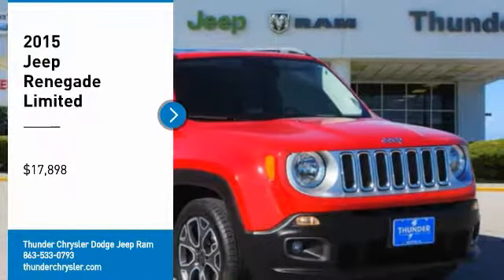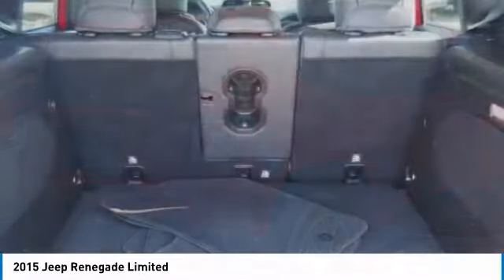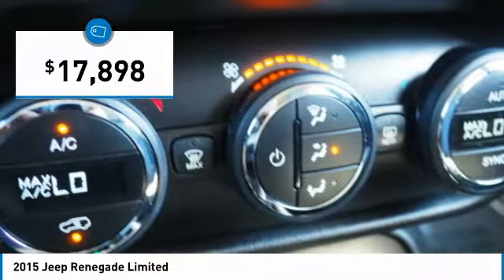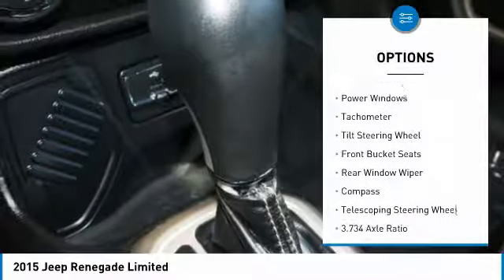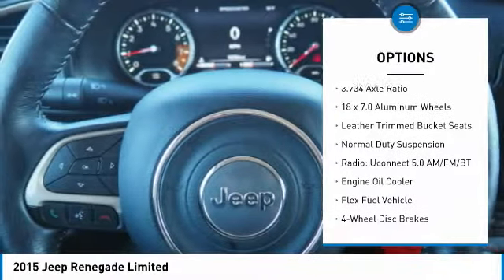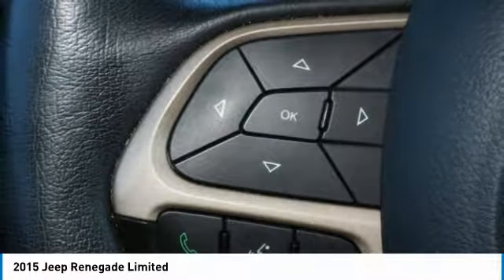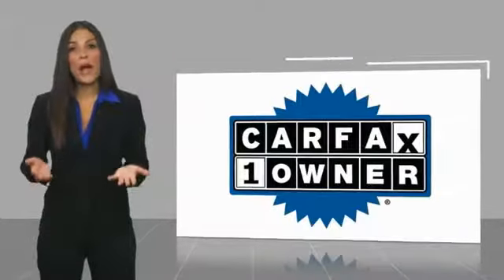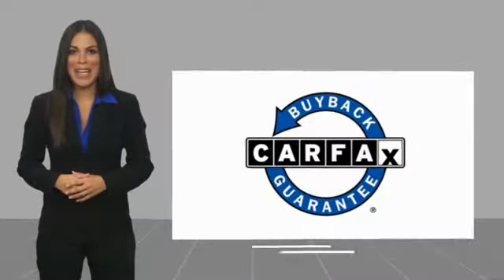2015 Jeep Renegade Bartow FL FPC18667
2015 Jeep Renegade Limited

1425 W. Main St.

Colorado Red 2015 Jeep Renegade LimitedOdometer is 25552 miles below market average!2.4L I4 MultiAir 9-Speed 948TE Automatic FWDAwards:  * 2015 KBB.com 10 Best SUVs Under $25,000   * 2015 KBB.com 10 Tech-Savviest Cars Under $20,000   * 2015 KBB.com 10 Best All-Wheel-Drive Vehicles Under $25,000   * 2015 KBB.com 10 Most Fun SUVs   * 2015 KBB.com Our 10 Favorite New-for-2015 CarsThe THUNDER has come to Bartow, Florida! Come feel the difference of a family owned hometown dealer. Come and get...THUNDER STRUCK! Fresh Oil Change, Completely Detailed Inside and Out, This vehicle has been put through our 125 point inspection by our ASE Certified Master Technicians. At Thunder Chrysler, we carry the cleanest, lowest mileage vehicles that we can find! We pride ourselves in offering the best vehicles at fair prices! Thunder Chrysler is proudly serving.. Bartow, Lakeland, Mulberry, Lakeland Highlands, Highland City, Eagle Lake, Wahneta, Auburndale, Winter Haven, Homeland, Fort Meade, Bradley Junction, Plant City, Kathleen, Lake Wales, Tampa, Orlando. We also service the following States... Georgia, Alabama, South Carolina & more. *Price excludes tax, tag, dealer installed options, $69 electronic filing fee and $699.00 dealer documentation fee.Price guarantee may require VIN/stock number information to ensure accuracy. Please contact dealer for full disclosure on all pricing.